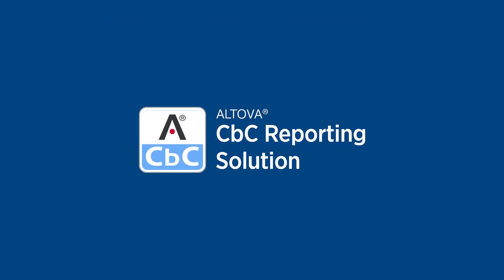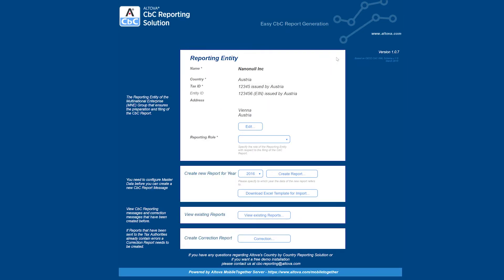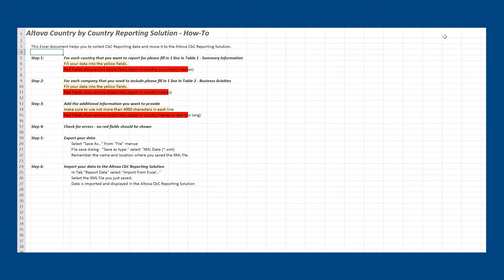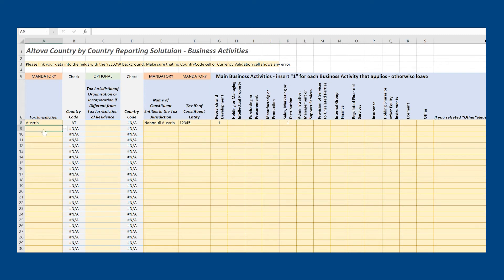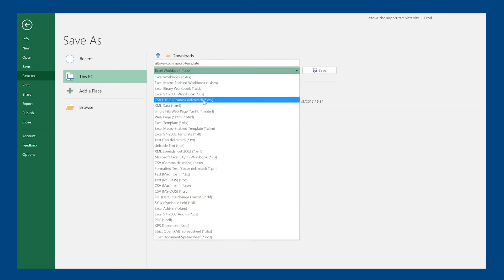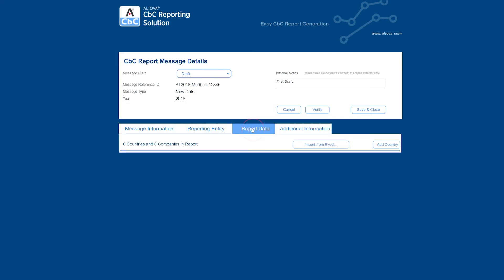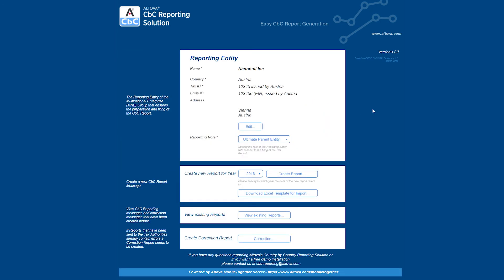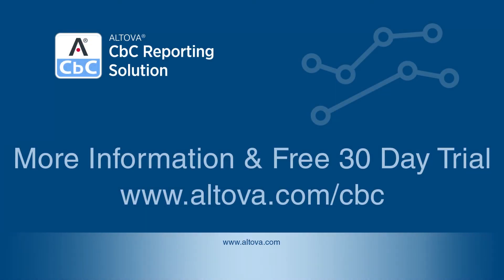Generating OECD Compliant CbC Reports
The Country by Country Reporting Solution from Altova takes the pain out of meeting XML filing mandates by automatically generating valid, properly formatted CbC XML reports based on data either entered manually - or imported directly from Excel.

Try the CbC Reporting Solution instantly in the Altova Cloud.